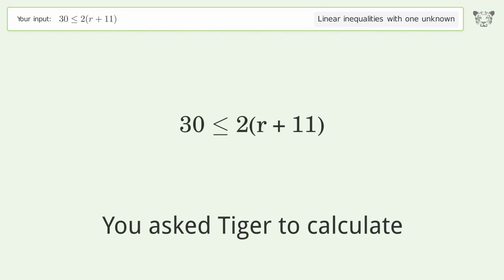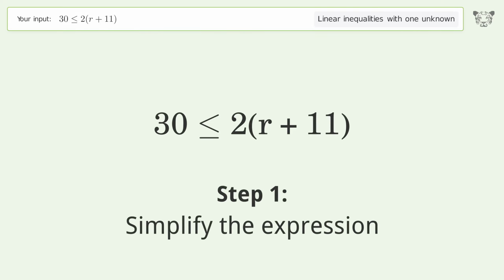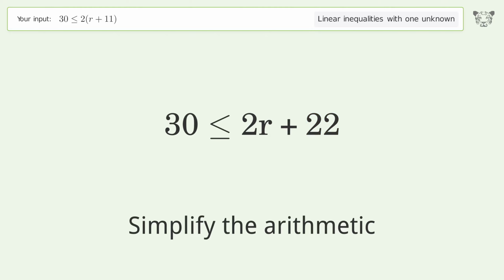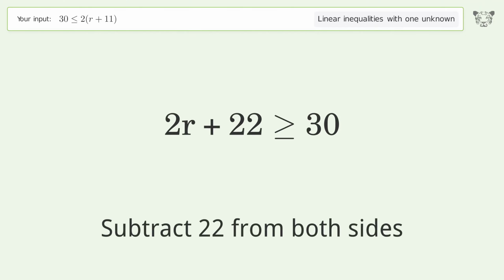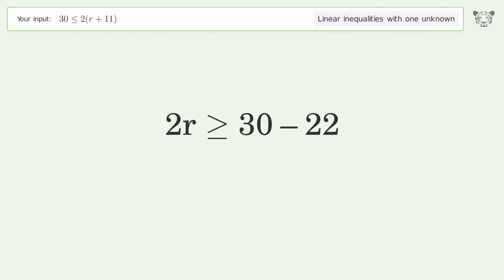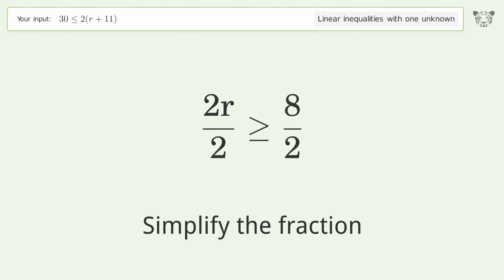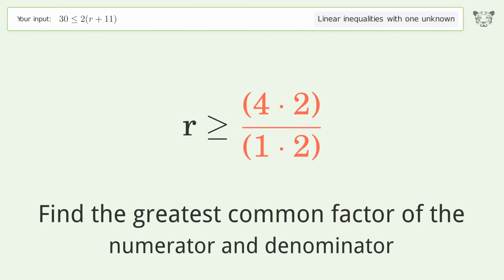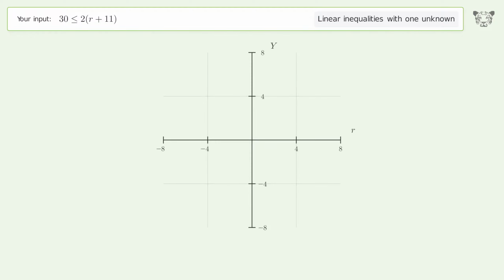Solving Linear Inequalities: 30 is Smaller Than or Equal to 2(r+11)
Struggling with 30 is Smaller Than or Equal to 2(r+11)? Watch our step-by-step video on Tiger Algebra to master this linear inequality effortlessly. Also, check out for more tips and tricks